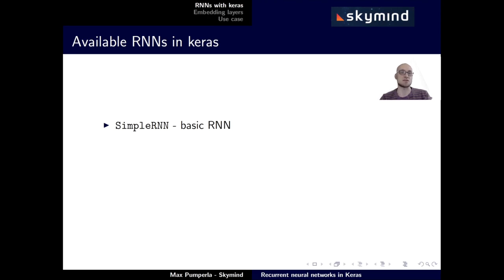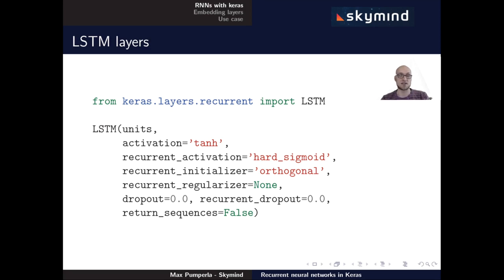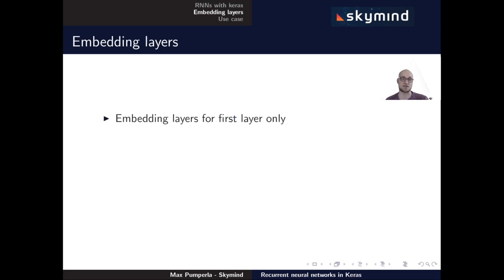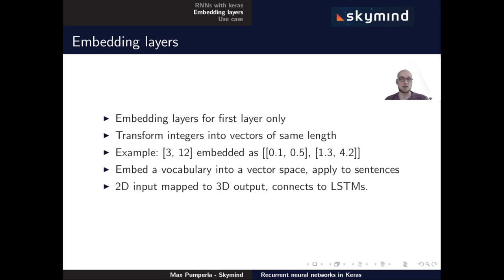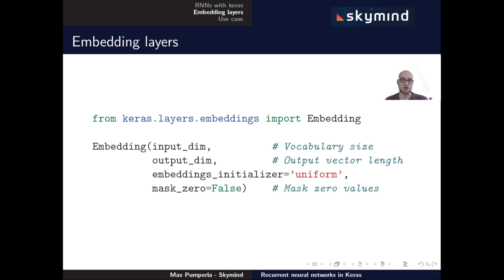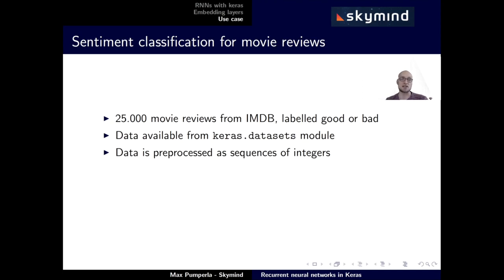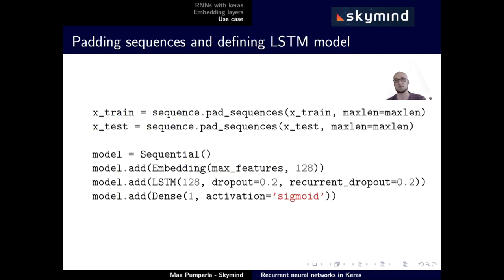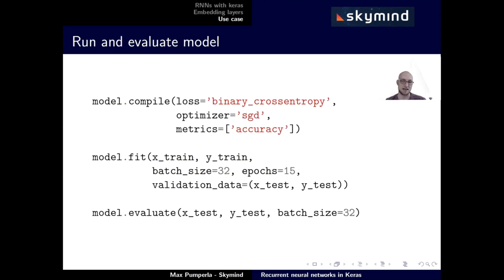Recurrent neural networks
In this video, we're going to introduce the Recurrent Neural Networks in Keras, and in particular talk about esteems. As an application, we're going to classify sentiments from movie reviews. So there are a few architectures available for Recurrent Neural Networks in Keras. The first one is a class called simpler RNN, which is a basic plane on the nose recurrent neural network, which suffers from problems like vanishing and exploding radiant. So you see those very rarely used in practice that gated recursive units introduced in 2014, has certainly its used cases. Also, an LSTM is a long short-term memory model introduced in 1997 by Huffington Schmidhuber. Those are the most popular Recurrent Neural Networks in Keras in maybe overall. So, oftentimes when people talk about using RNNs usually they mean finding LSTMs. We'll focus in this lecture exclusively on LSTMs.
The initial lectures series of this topic can find in the below links: